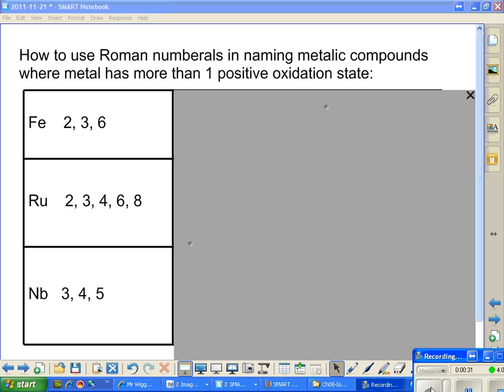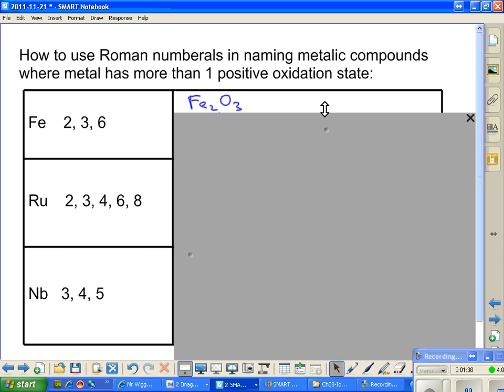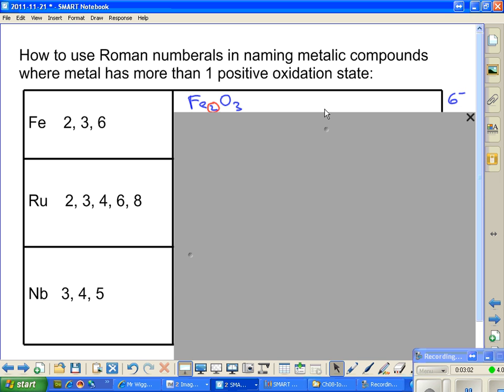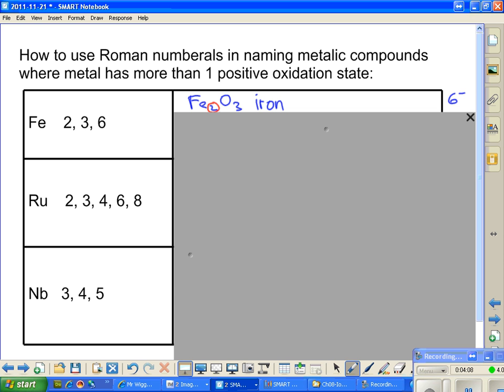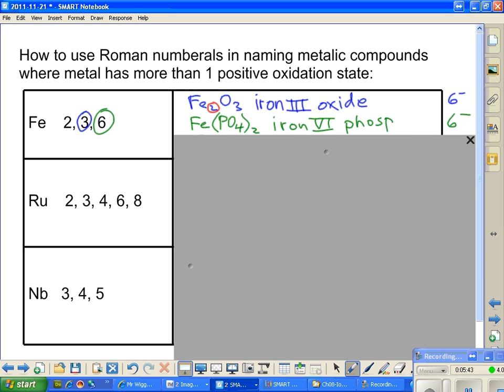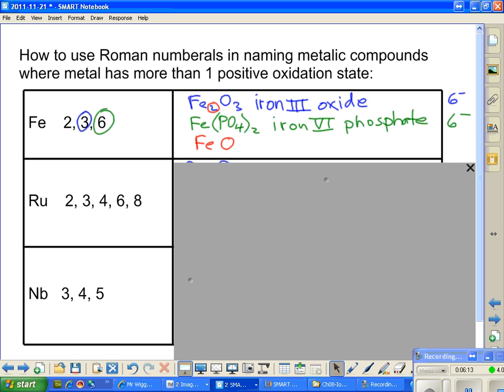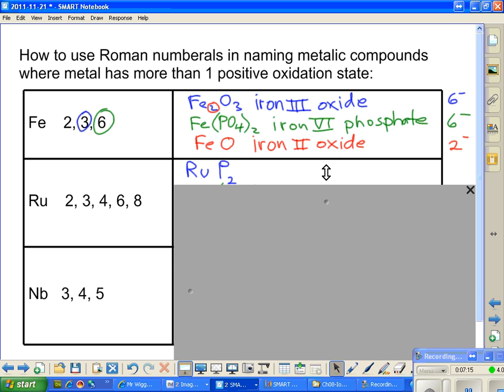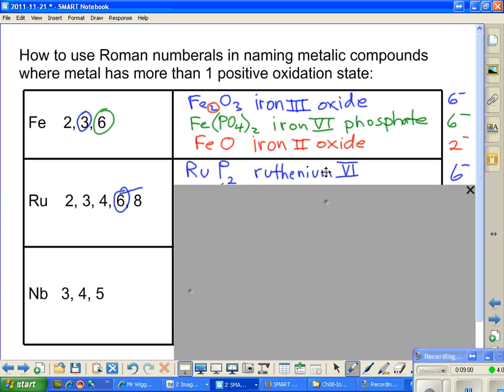Figuring Charges of metals in ionic compounds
Metals that have more than one possible charge must have a roman numeral in their name to identify what their oxidation number (aka charge) is.  This video takes 9 formulas of compounds formed from Fe Ru and Nb.  All have multiple oxidation states.